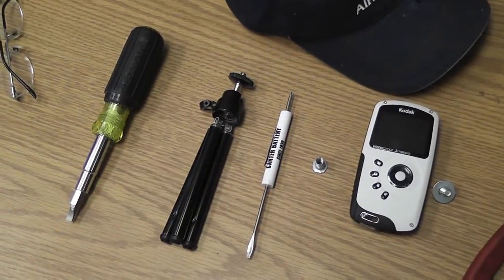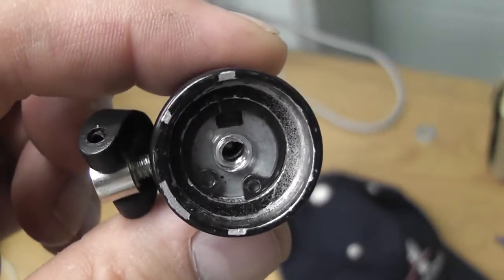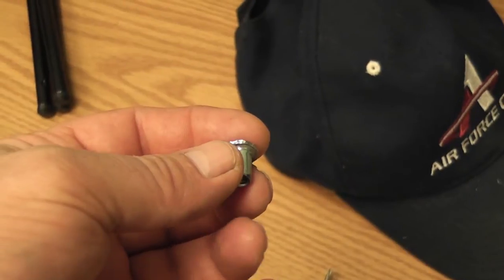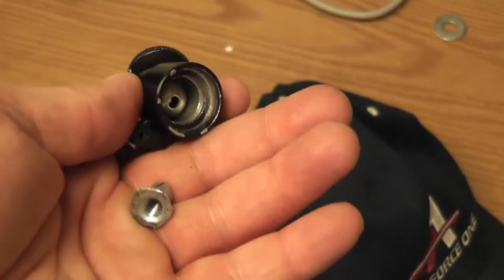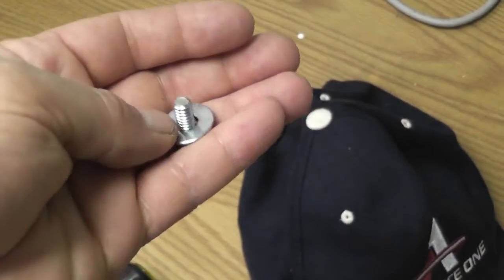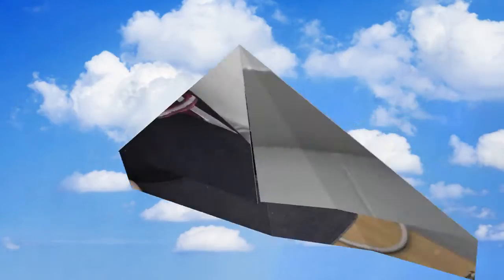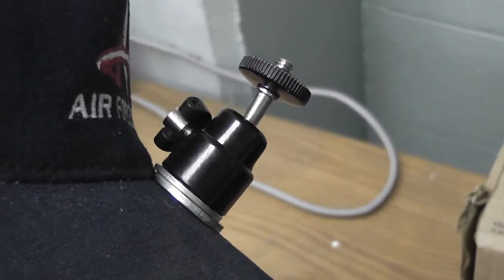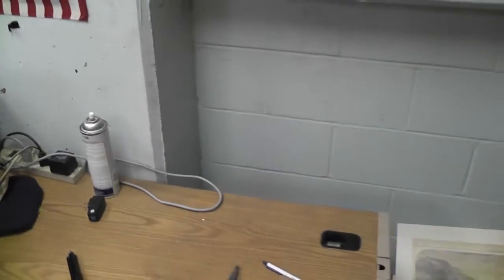Bass Fishing Camcorder hat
This is how I made my Camcorder hat.